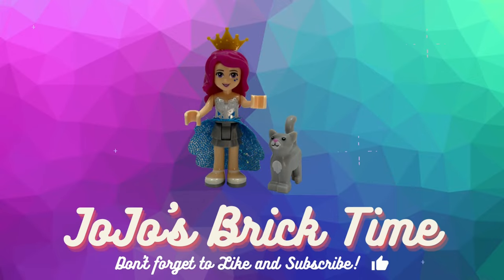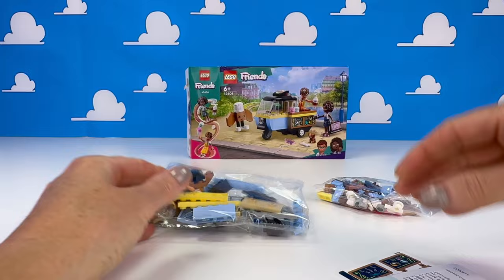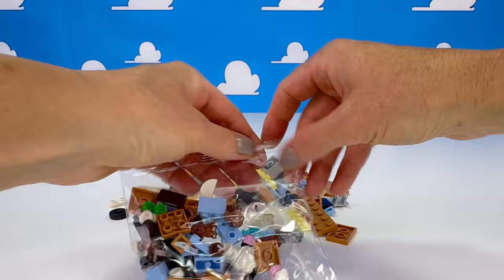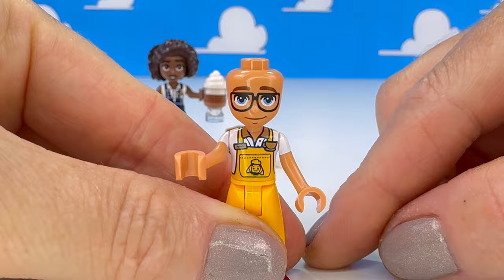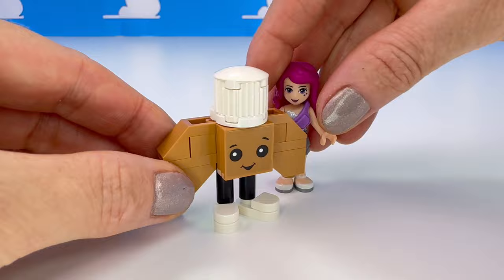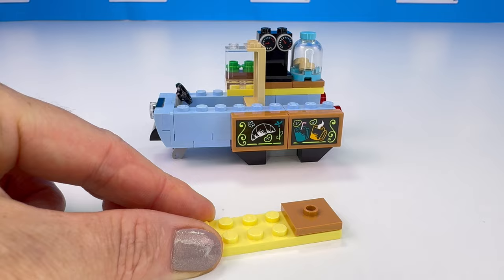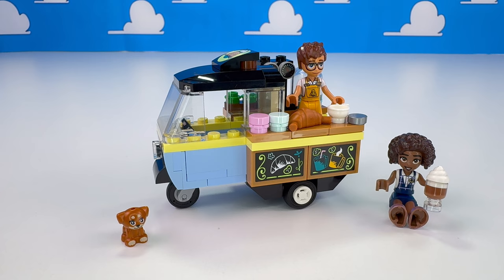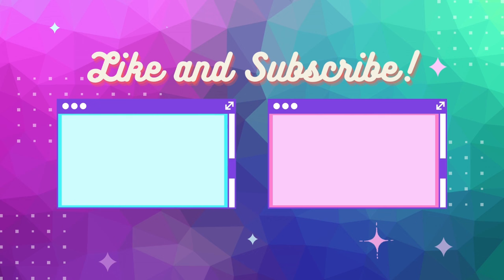Mobile Bakery Cart LEGO Friends Build and Review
A croissant with shoes!!! It can't get cuter than that!!! Great little set to add into any city as it comes with great parts, mini dolls and plenty of items to sell!!
The LEGO friends Mobile Bakery Food Cart set 42606 comes with 125 pieces RRP AUD$15 but you can find it for $10!

0:00  Welcome and Unboxing
1:16  The Mini Dolls
2:13  The Build
3:45  Finished Set